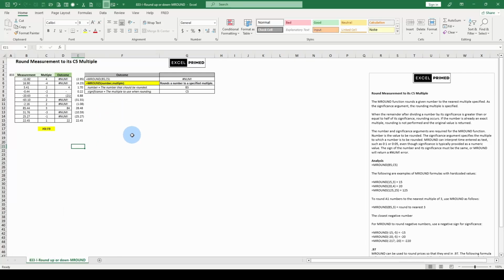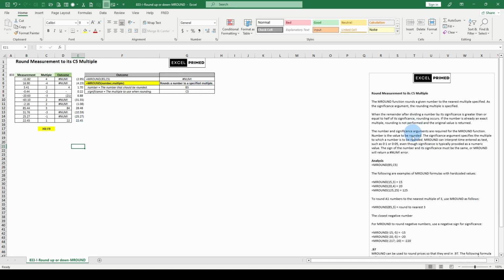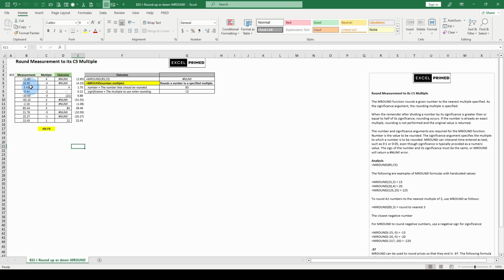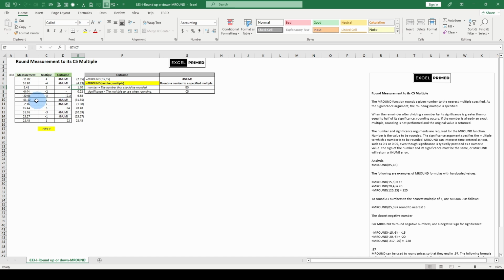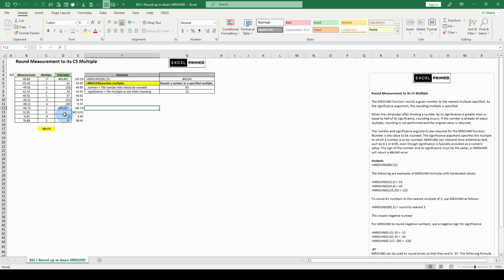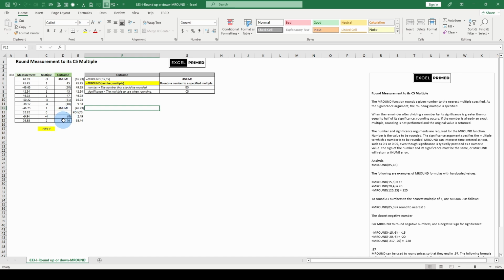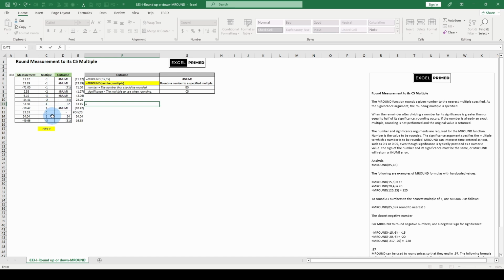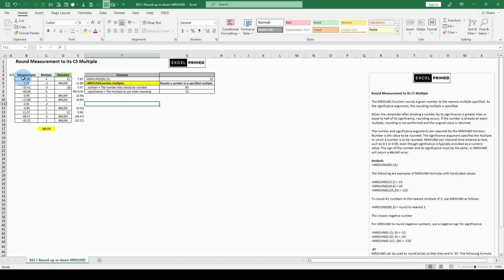Stop Excel From Rounding Your Numbers Wrong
Most people round numbers without realizing how much precision they’re losing. Learn how to control outcomes with Excel’s MROUND function—especially when precision matters.

This video covers the use of the MROUND function in Excel.

The MROUND function helps round numbers to specific multiples.

When the remainder after dividing a number by the desired multiple is equal to or greater than half of that multiple, the number is rounded. If the number is already a multiple, no rounding occurs.

The function requires the number to be rounded and the desired multiple as arguments.

It can handle various scenarios, including rounding time, negative numbers, and prices ending in .97. Other rounding functions in Excel are also briefly mentioned.